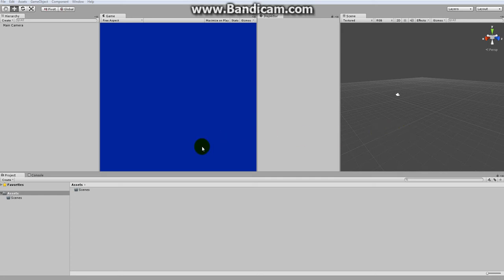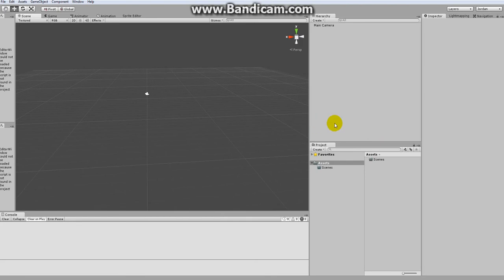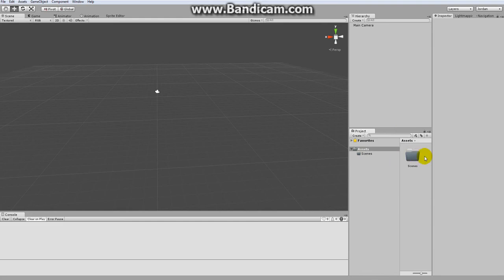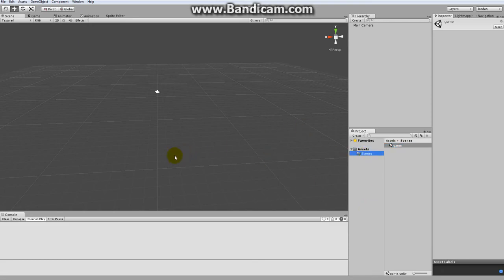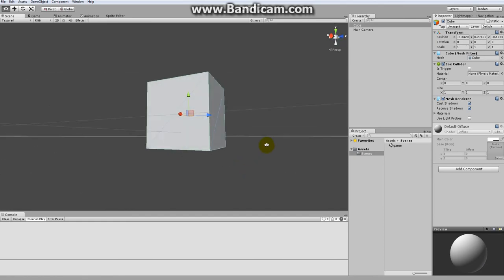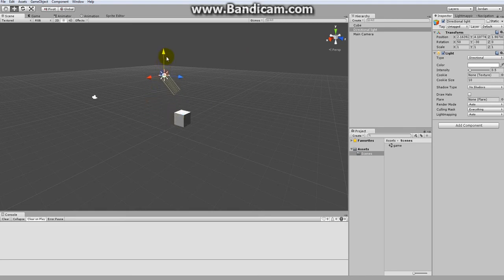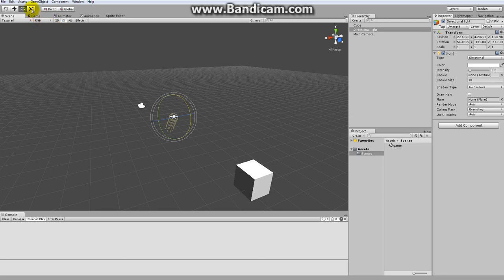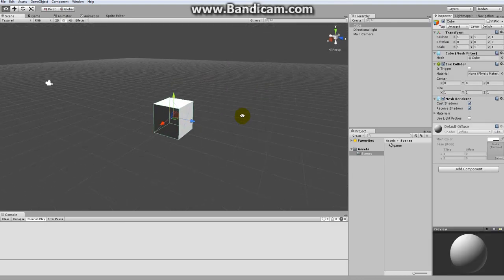Weaver - Unity Tutorial 002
Finish creating a custom layout. Practice looking at objects and moving and editing them in the scene view.